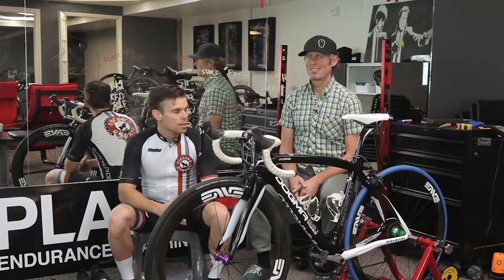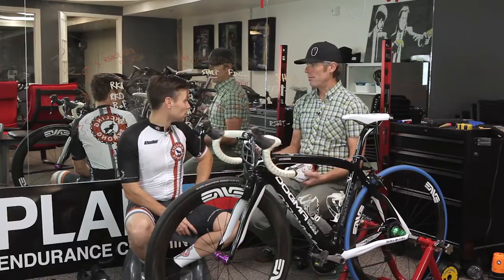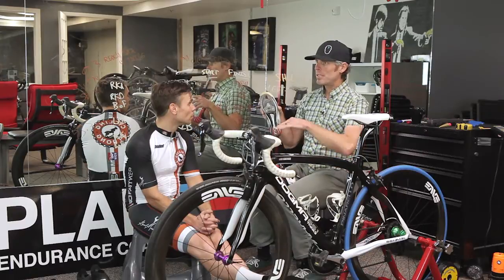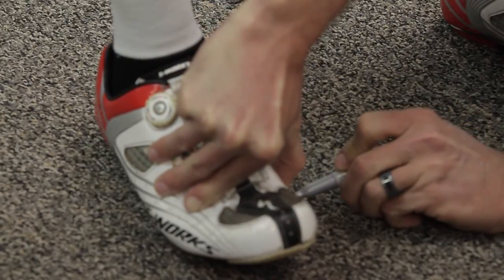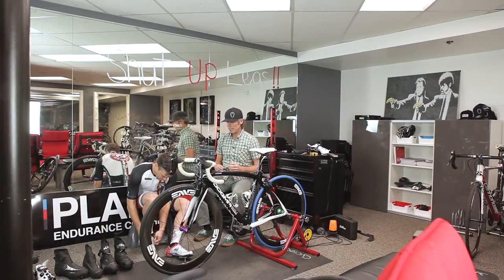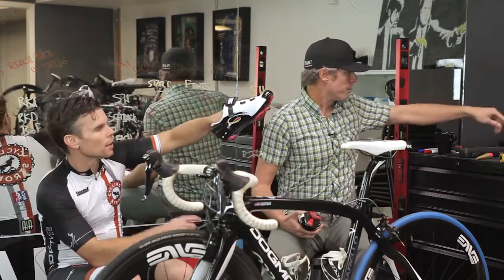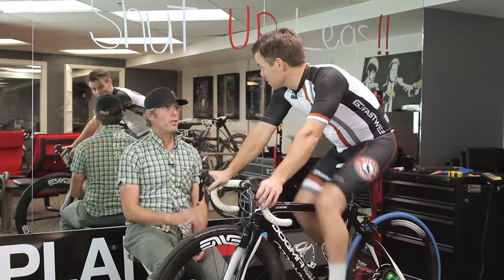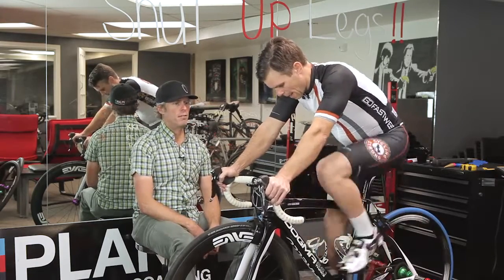How to Switch Cleats From Old Road Bike Shoes to New Road Bike Shoes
This video demonstrates how Dave helped me switch my cleats from my old Specialized road bike shoes to my new Sidi shoes! Hope this helps! Don't forget to keep Cycling Strong!